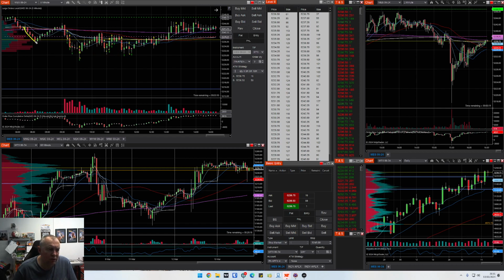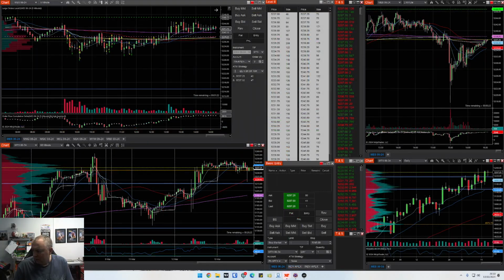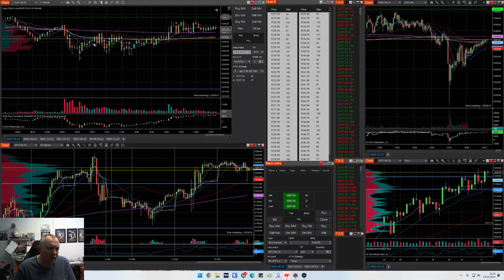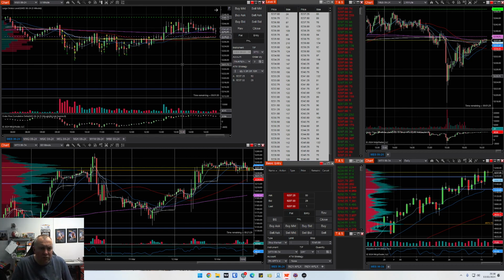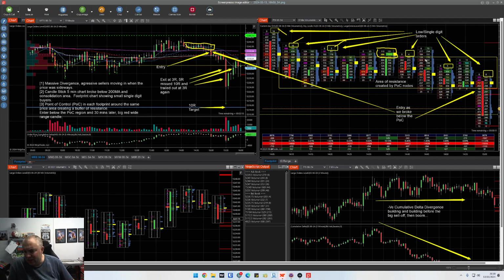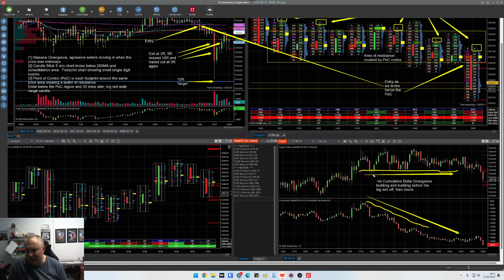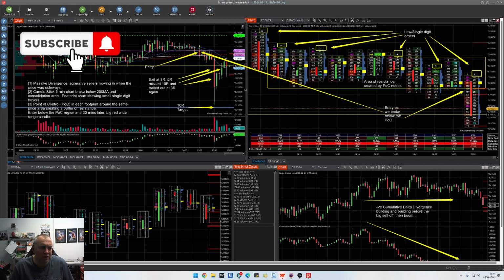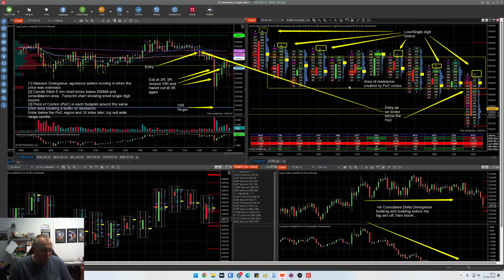Trade Recap: Paper Handed my trades today. Should have left my stop where it was at today's low!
13th March 2024: Frustrating day today, paper handed my trades by trying to manage the chop.. but it didn't work out.. However I did find both the bottom and top using Order Flow successfully which is a big positive!

My primary focus remains on $MES, $ES futures and $SPY options. Every day I create a live video at 9am, ET going over the best levels for the day focusing on futures ES, NQ, CL, YM, RTY and SPY, QQQ, SPX and Bitcoin.  Join me every day Live at 9am for my levels.

Code: FQGBUHXQ